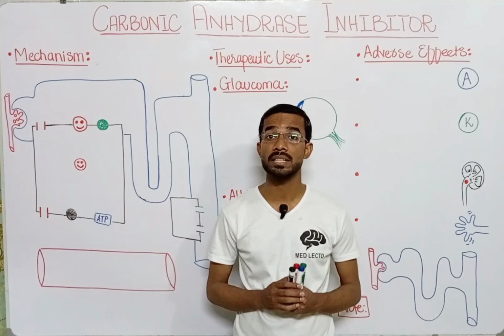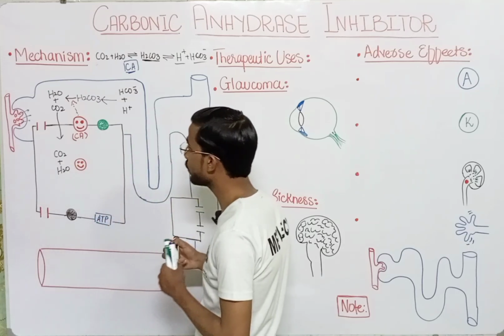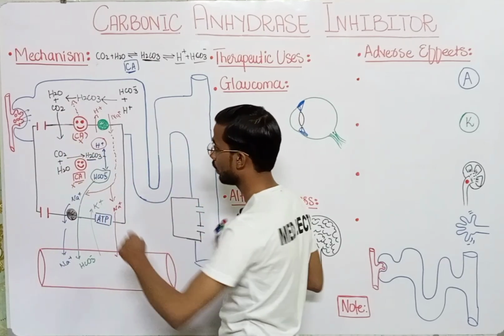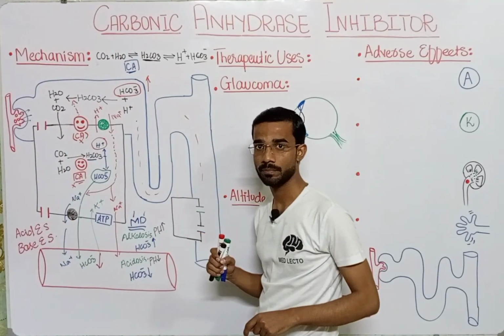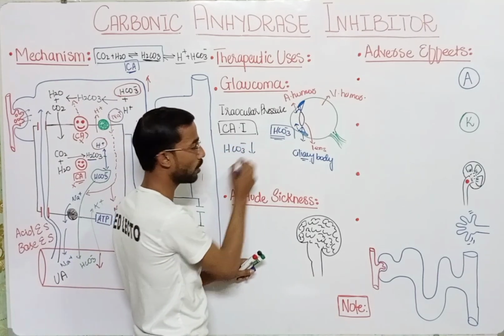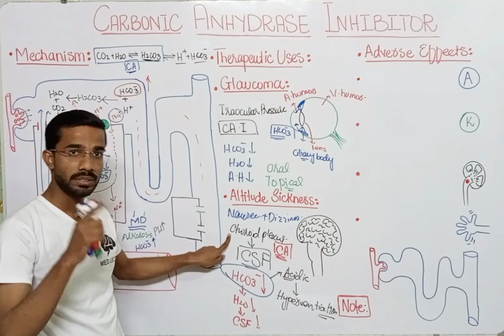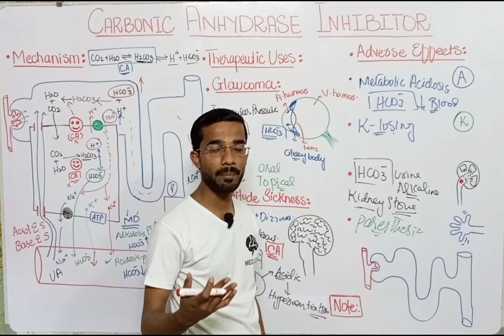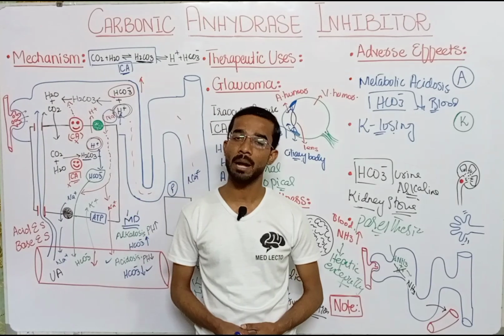CARBONIC ANHYDRASE INHIBITOR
Acetazolamide is a carbonic anhydrase inhibitor. That means this drug works to cause an accumulation of carbonic acid by preventing its breakdown. The result is lower blood pH (i.e., more acidic), given the increased carbonic acid, which has a reversible reaction into bicarbonate and a hydrogen ion